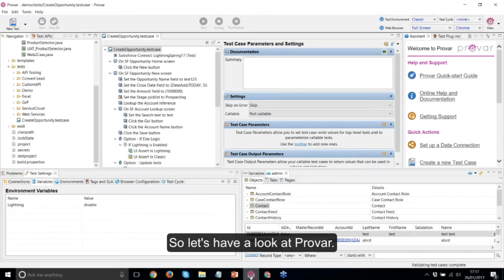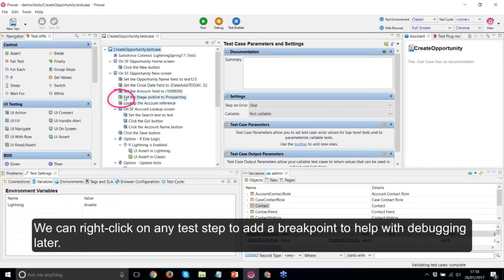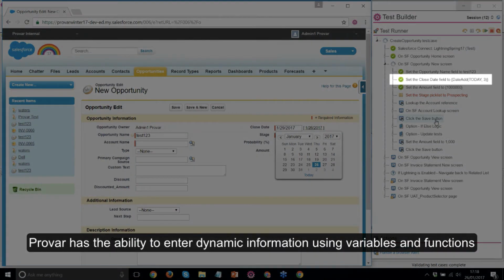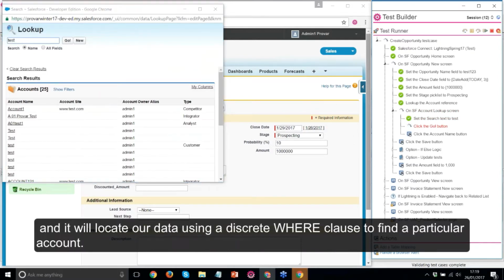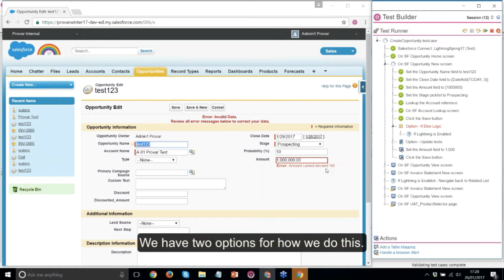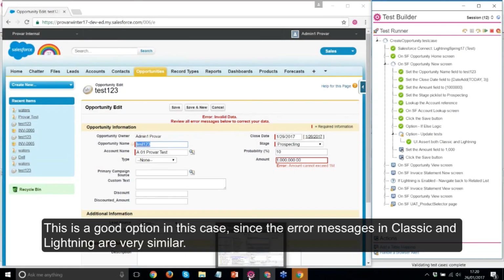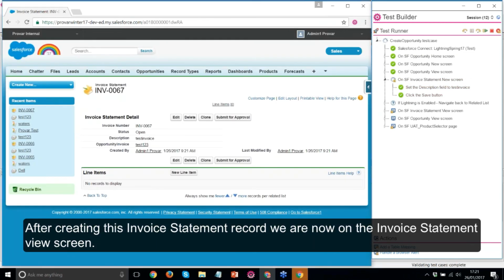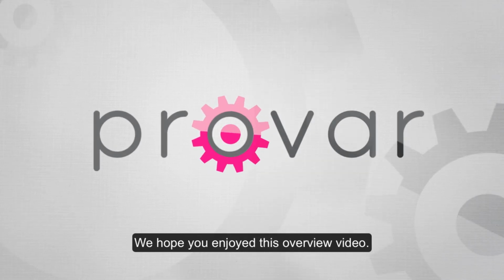Provar Test Automation for Salesforce [DEMO]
Learn more about how Provar can boost your software quality with automated testing

This video introduces Provar's code-free test automation for Salesforce. The demo shows how to build automated tests from the browser using the Provar Test Builder.